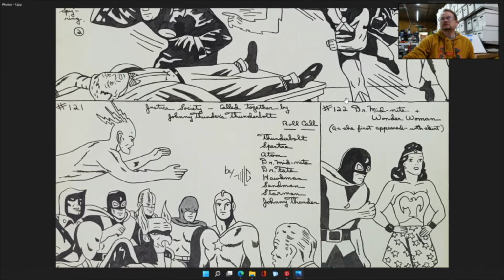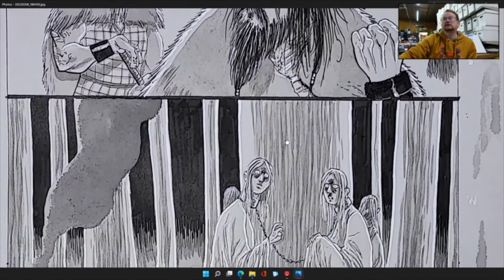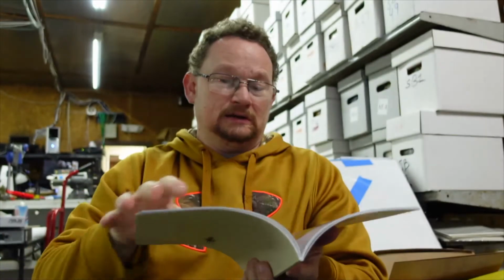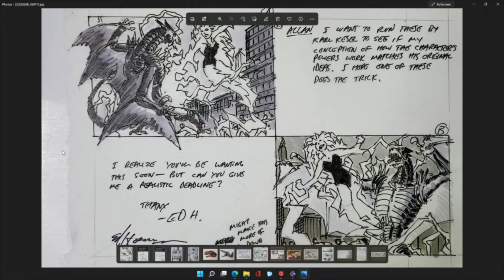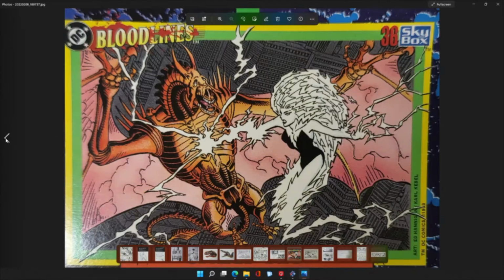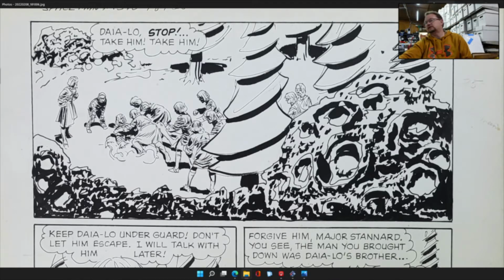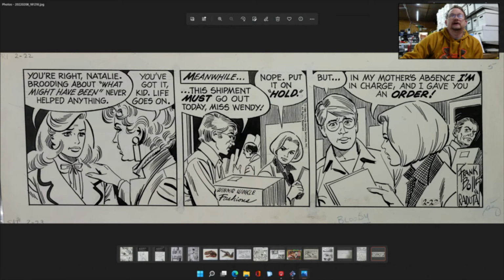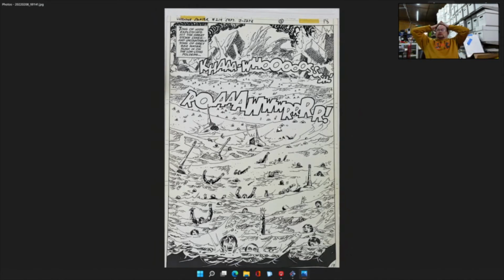Original Art from Across the Decades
Little bit of everything here. OA from Four Color Comics (almost) jacksparling and some new stuff from bentemplesmith some classic edhennigan and some epic @dickayers and @unknownsoldier WOW.